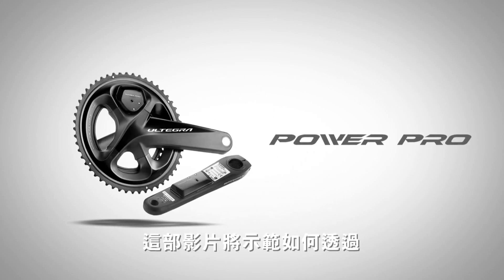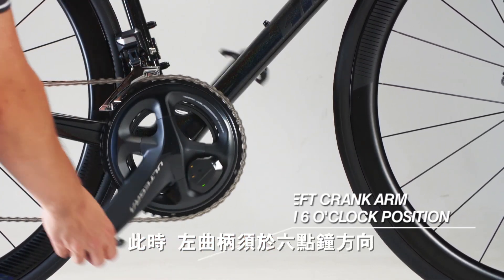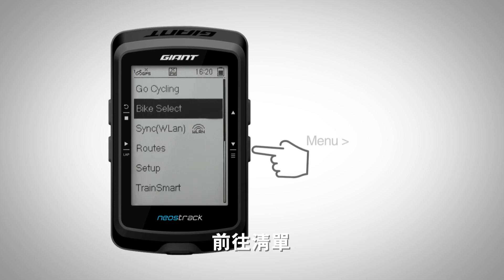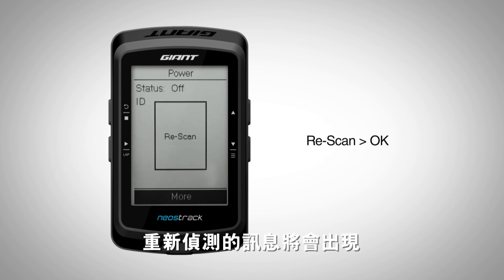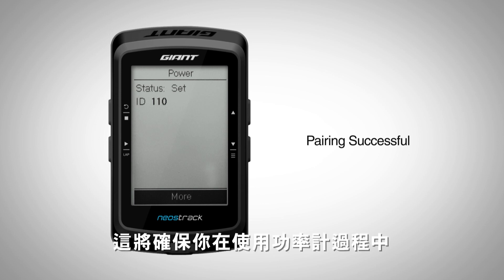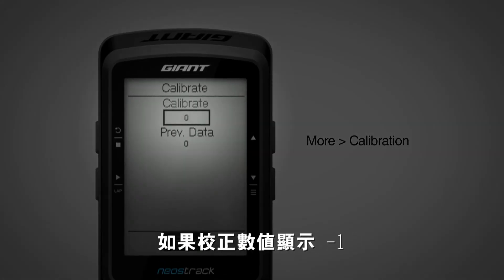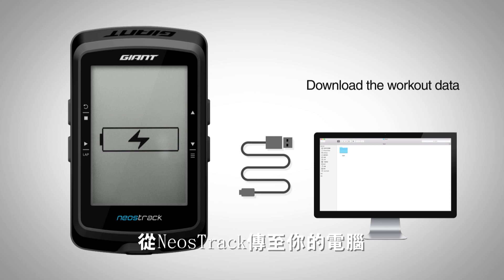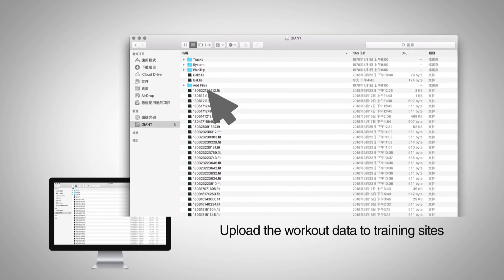如何透過NEOSTRACK校正POWER PRO雙邊功率計並上傳您的騎乘資訊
2018年起雙邊功率計為捷安特ULTEGRA Di2 等級的自行車標準配備，我們要將大家宣告自行車功率的時代來臨！人人都有功可以練！
利用NEOSTRACK碼表可以校正您的功率計，並將您的資訊上傳到第三方網站，做更多的資訊分析！